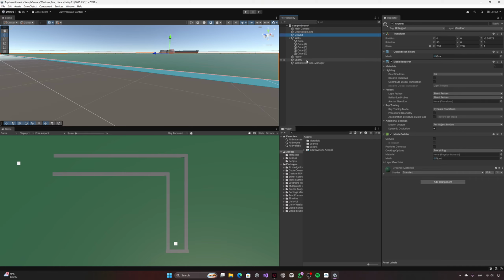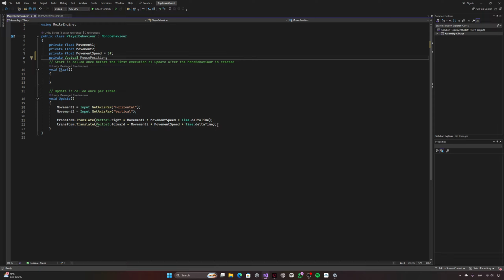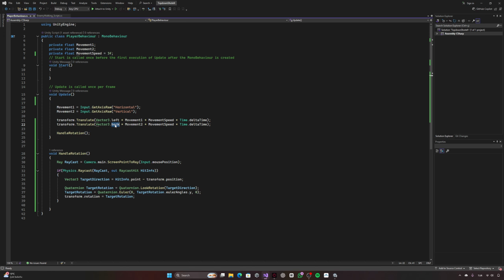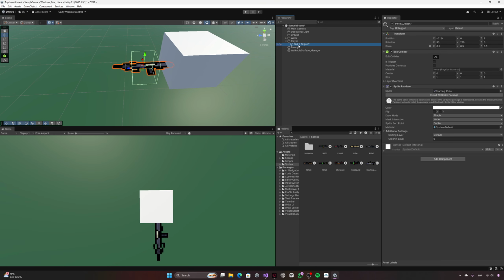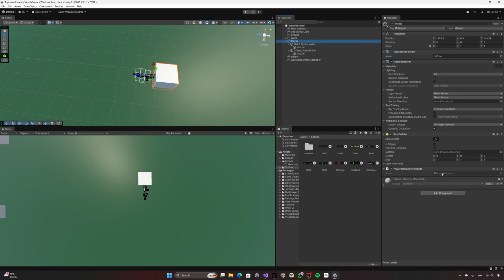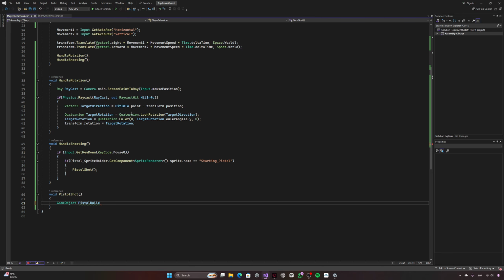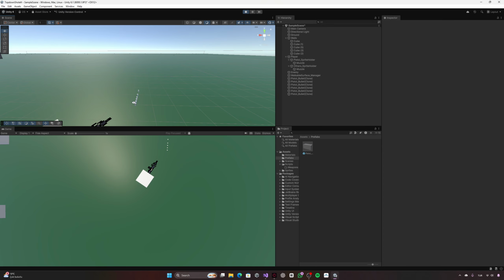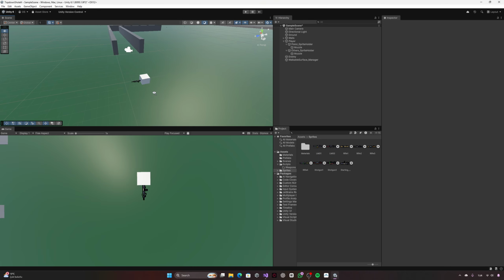Make A Game With Me / Top-Down Shooter / Part 2